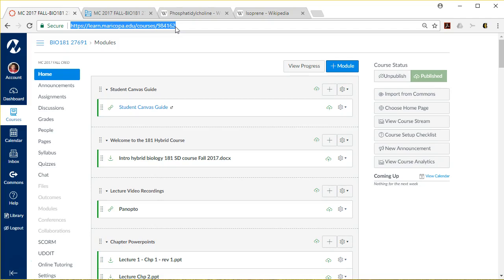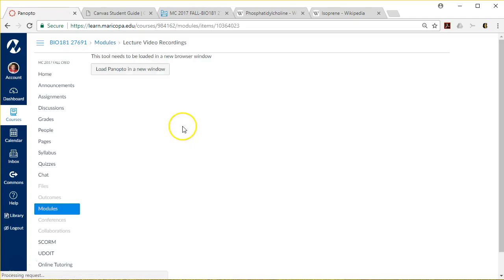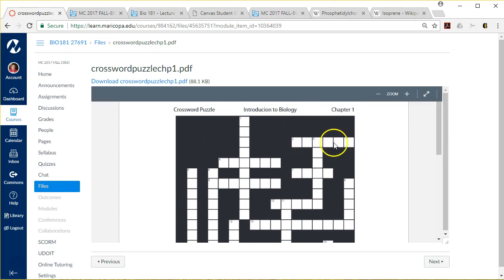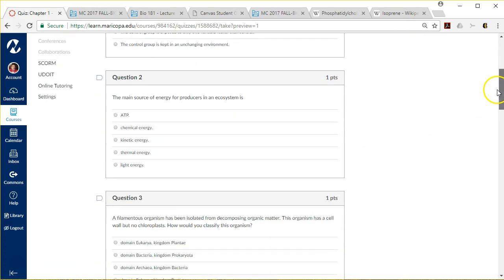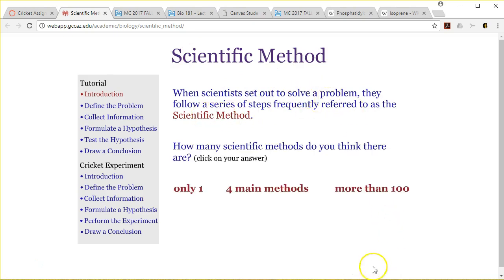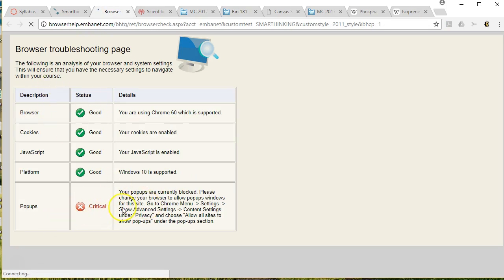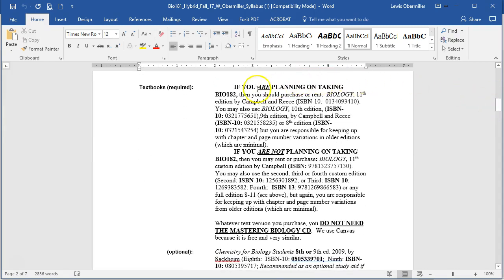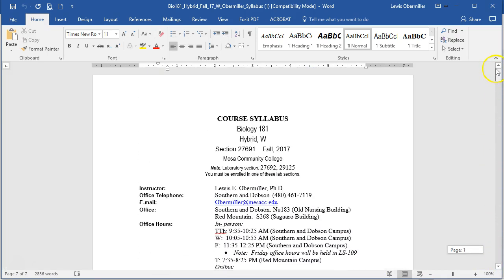Intro to Hybrid Bio181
Intro to Bio 181 Hybrid - MCC